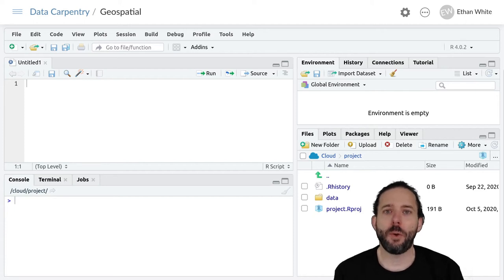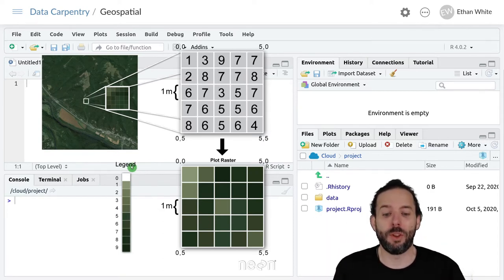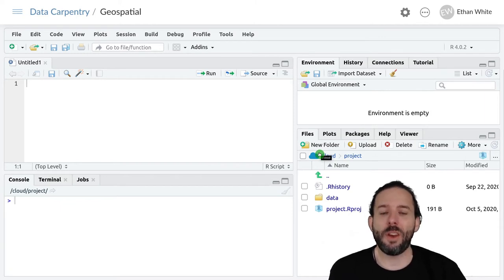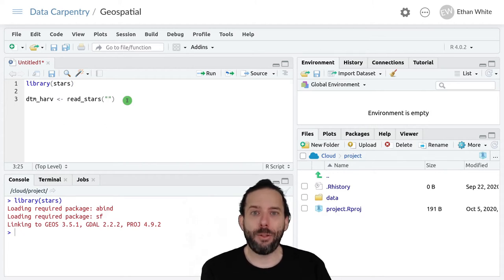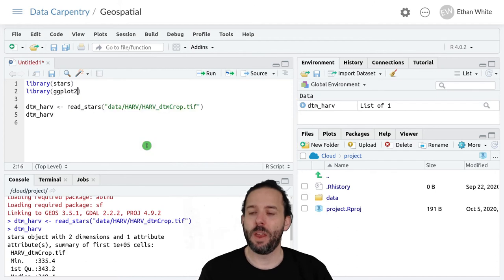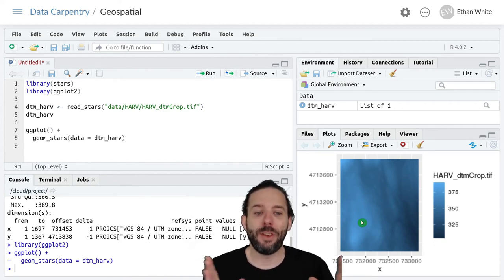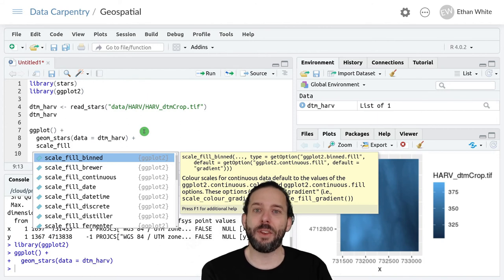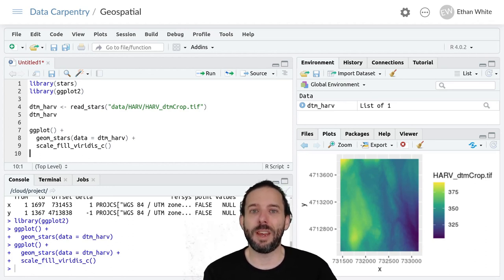Geospatial Data in R - Introduction to Raster Data